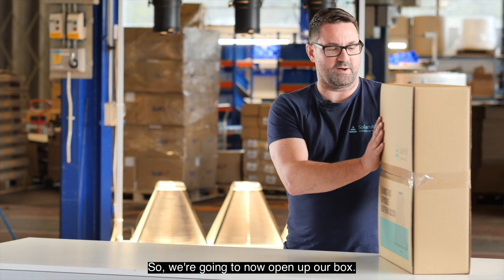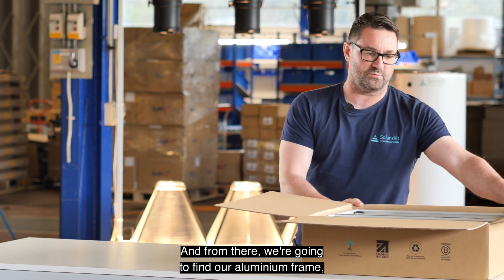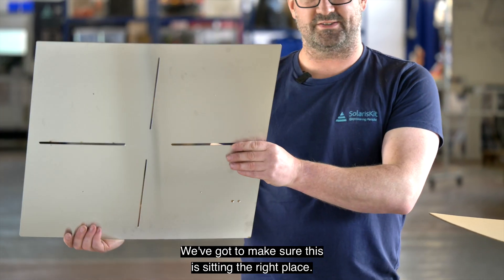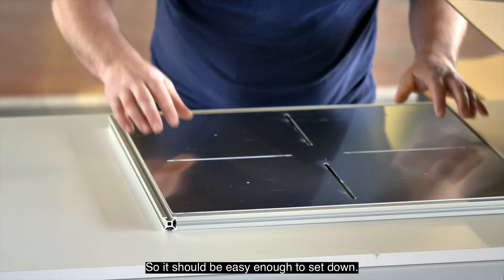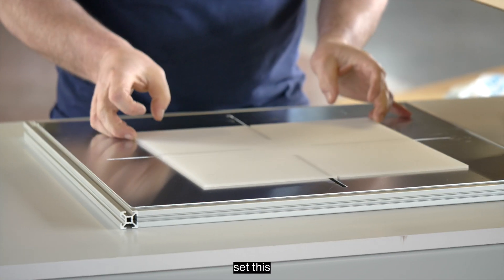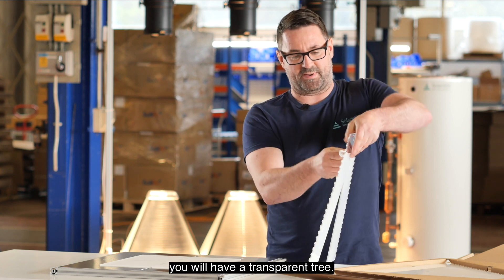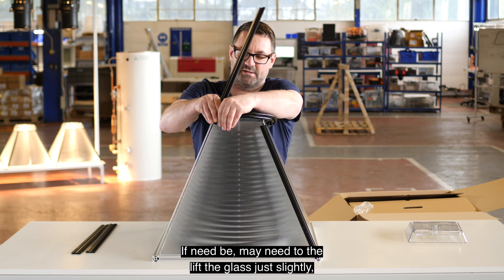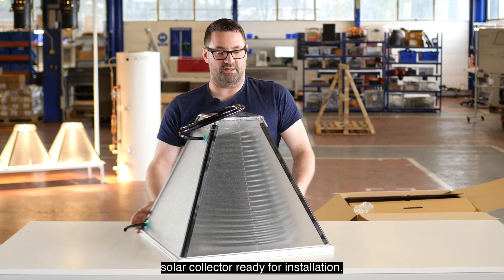How to Assemble the SolarisKit S400 Solar Collector: The World's First Flat-Packed Solar Collector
Watch our step-by-step video to assemble your SolarisKit S400 solar collector, the world's first flat-packed solar thermal collector.